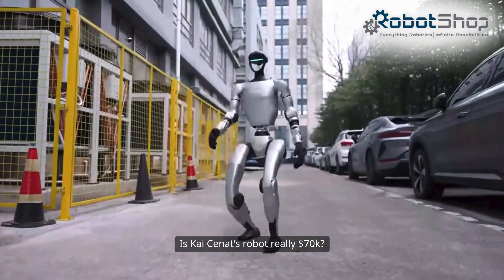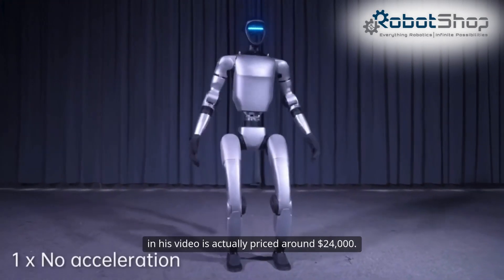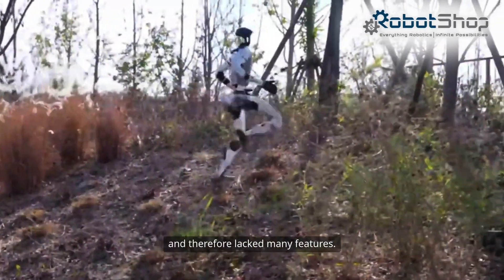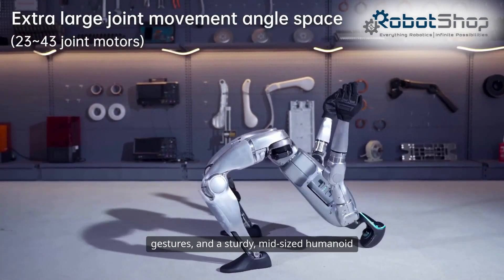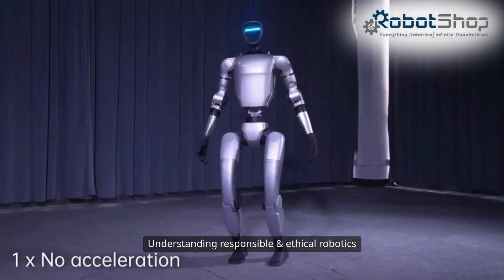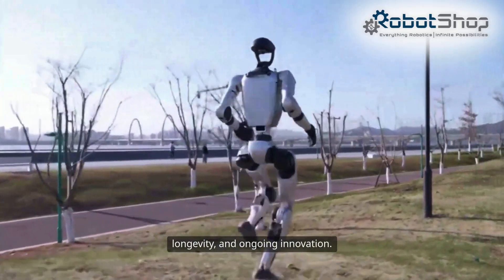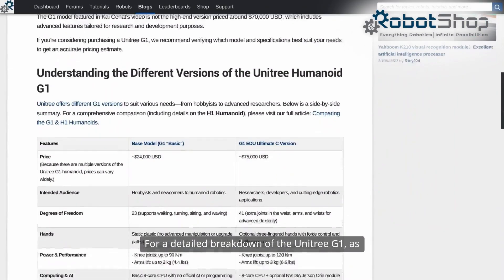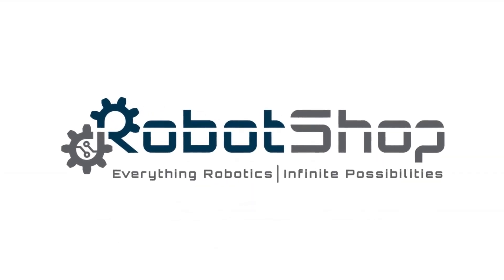Is Kai Cenat’s Robot $70k? | The Truth About the Unitree G1 Humanoid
Did Kai Cenat’s latest video leave you thinking the Unitree G1 humanoid robot costs $70,000? Let’s clear things up! The advanced G1 EDU Ultimate Version C can approach $70k and is designed for research, featuring extra degrees of freedom, AI upgrades, and advanced capabilities. However, the robot Kai showed off is actually the Base Model—priced closer to $24k.

Highlights:
- Breakdown of the Base Model vs. the EDU Ultimate Version C
- Why the confusion exists
- How responsible & ethical robotics help ensure safety and longevity
- Guidance on selecting the right robot for your home, lab, or company